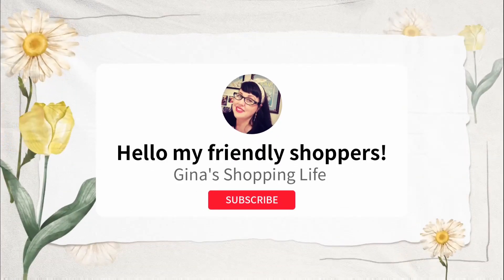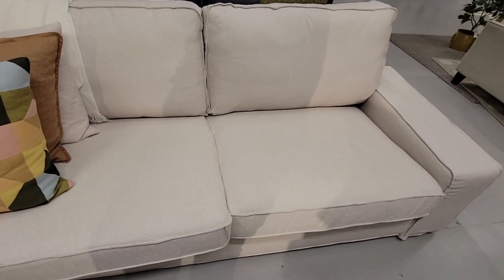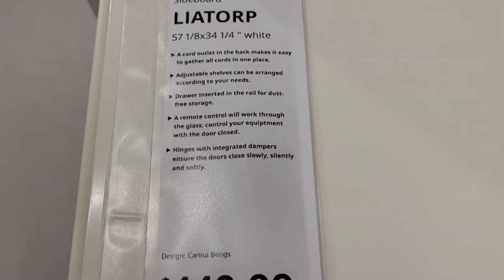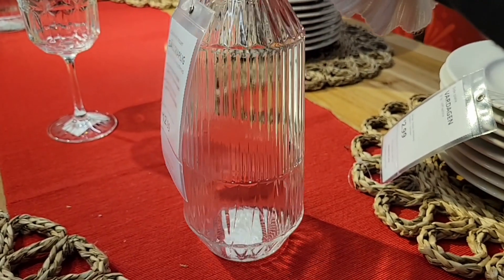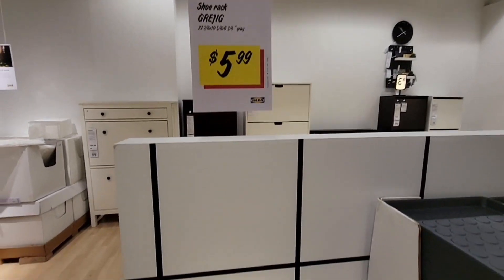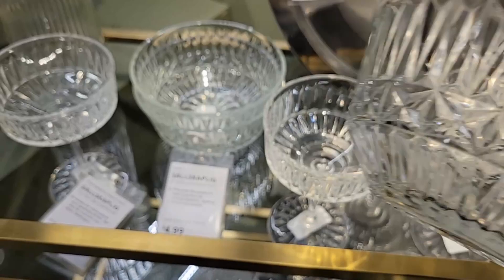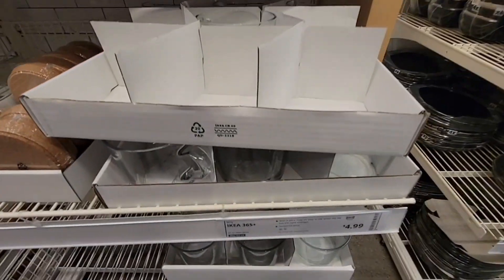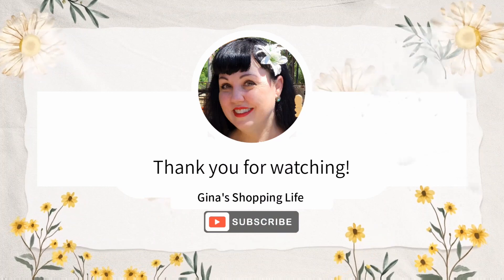IKEA - Winter Sale! Welcome 2023!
Today are shopping at IKEA, checking out some of the Winter sale items!